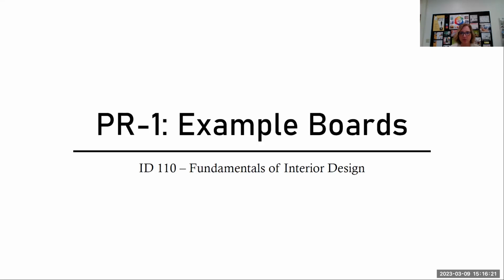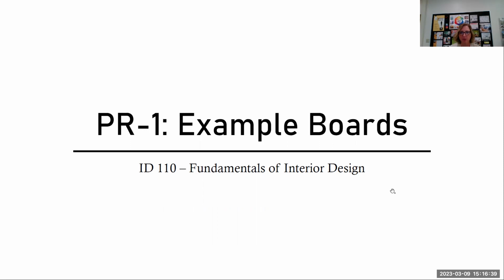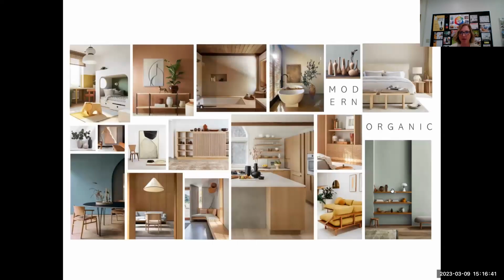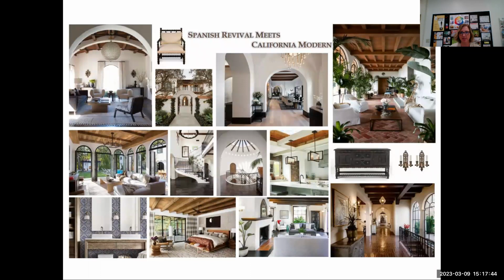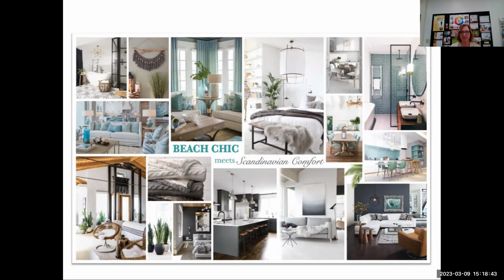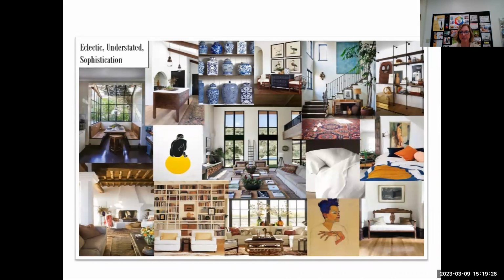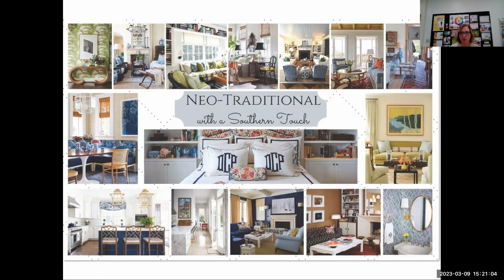PR-1: Personal Style Collage - Project Board Examples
This video shows and describes Photo Collage Boards for the PR-1: Personal Style Collage project.